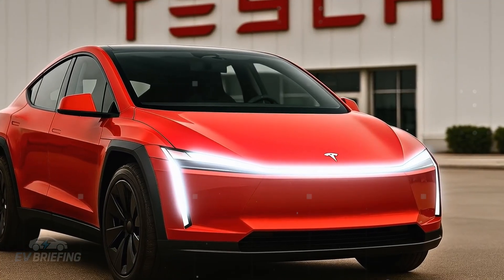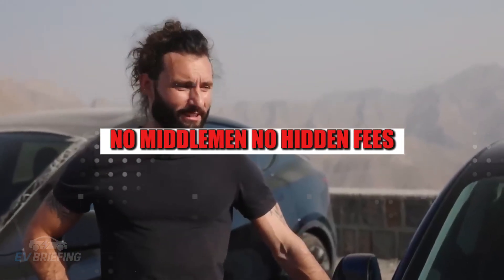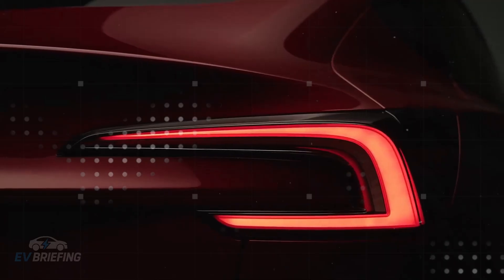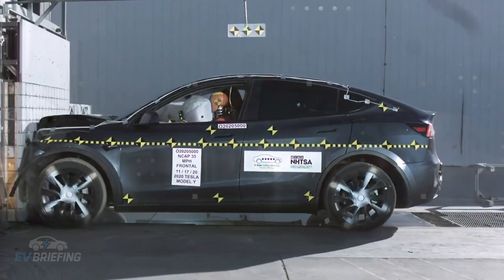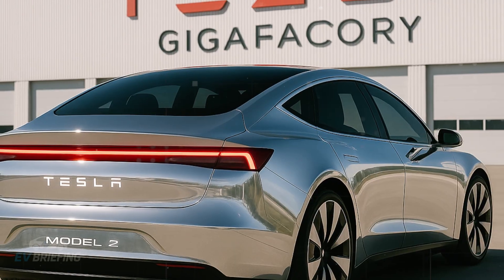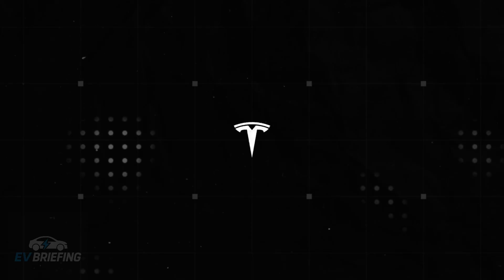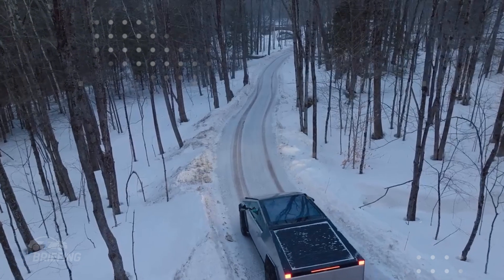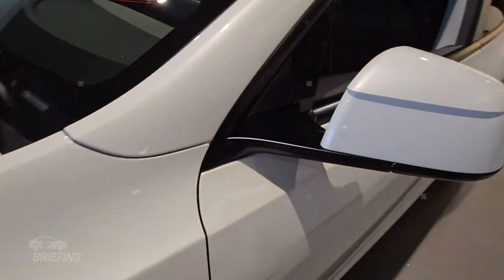NEW 2026 TESLA MODEL 2! Elon Musk LAUNCHES FOR $9,879, 831 MILES, Mass Production at Gigafactory!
The 2026 Tesla Model 2 is redefining the concept of affordable electric cars and advanced automotive technology. With revolutionary production, the model uses gigacastings and vertical component control, eliminating hundreds of parts and significantly reducing manufacturing costs. Gigafactory efficiency allows a car to be assembled every 4.5 seconds, passing savings directly to the consumer. Predictive and remote maintenance drastically cuts service time and expenses, while the advanced battery provides up to 550 miles of range and ultra-fast charging. Elon Musk continues innovating with clean energy integration and Vehicle-to-Grid systems, allowing the car to even generate income. Every detail of the Model 2 is designed to deliver performance, savings, and real value to users, making it one of the most disruptive electric vehicles on the market. Integrated insurance, supercharger access, and over-the-air updates enhance convenience and resale value. Design and technology turn the Tesla Model 2 into a smart choice, saving thousands over time. The model is more than a car; it’s a complete electric mobility and financial solution. With all these features, the Model 2 leads both traditional and electric competitors.
Owning a Tesla Model 2 goes far beyond daily driving. Direct financing removes intermediaries, lowers interest rates, and increases long-term financial returns. Vehicle-to-Grid technology can generate up to $390 per month by selling energy back to the grid, while electricity savings reach $240 monthly. Tesla Insurance, evaluated by real driving behavior, reduces annual costs by 31%. Over-the-air updates keep the car always up-to-date, extending life and resale value by up to 73%. The combination of minimal maintenance, advanced battery, smart financing, and energy integration turns the Model 2 into a true financial asset. Elon Musk redefines the automotive and electric vehicle market by delivering a car that saves money, time, and resources. Every mile driven translates into real value for the owner. The Tesla Model 2 is more than transportation: it’s innovation, financial freedom, and sustainable mobility in one vehicle. This 2026 electric car stands out as a benchmark for technology, efficiency, and savings in the global market.